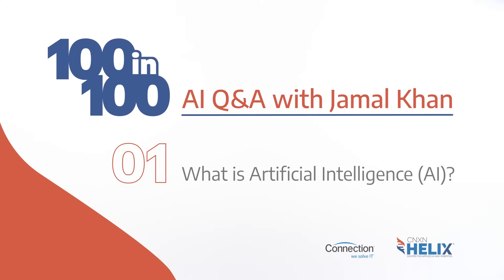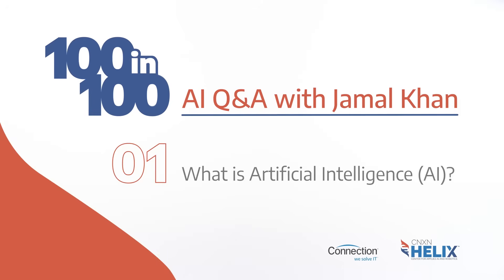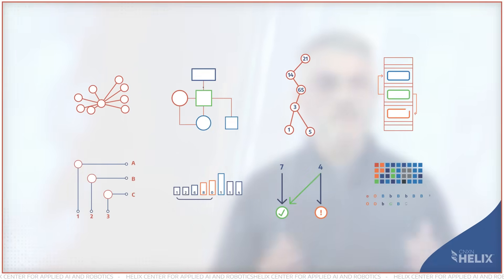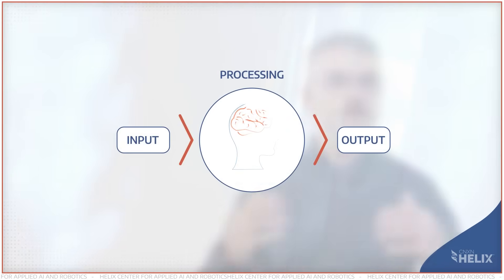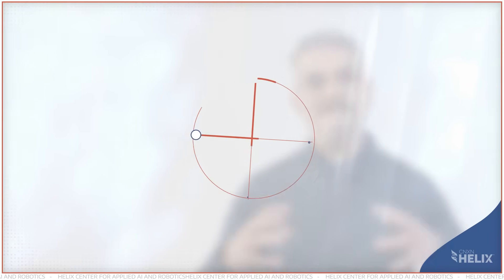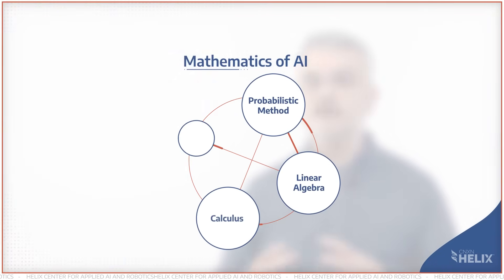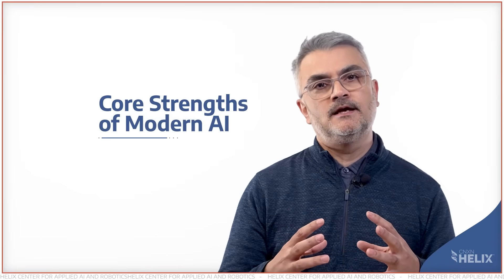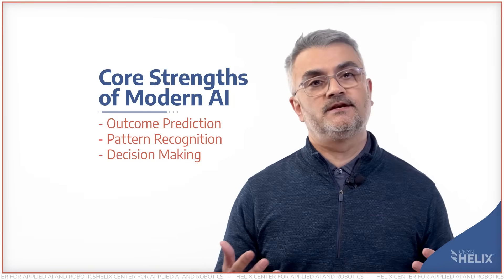100 in 100: what is AI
Join us for the first in our 100-in-100 series of all things AI.  Please listen to our HELIX: Center for Applied AI and Robotics practice expert, Jamal Khan, as he explains AI in 100 seconds.